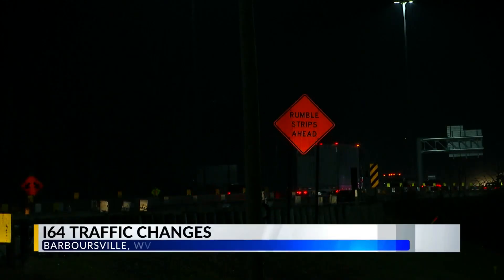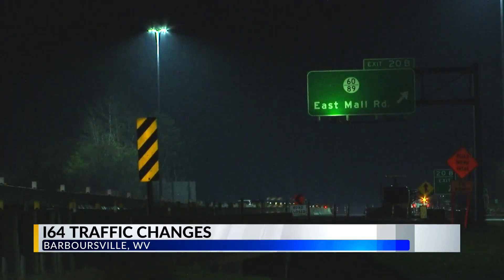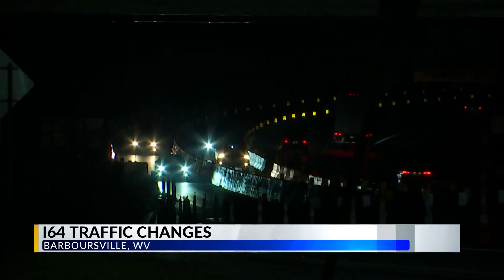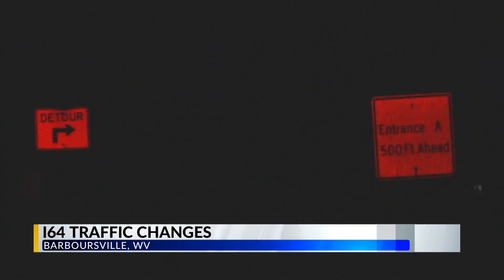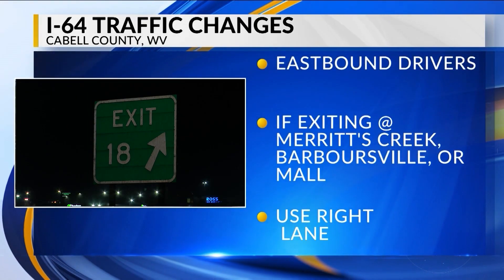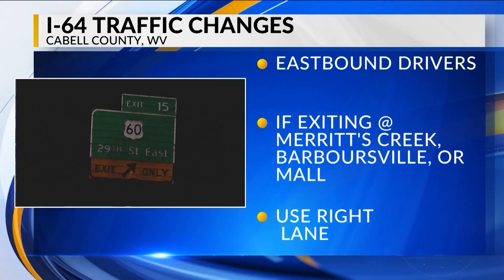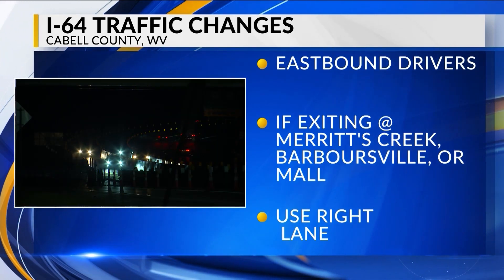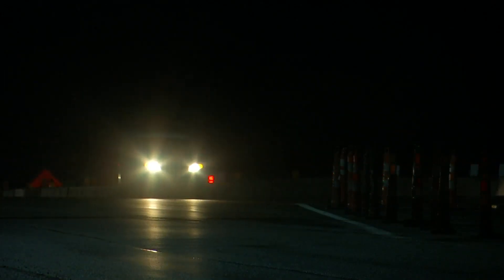Construction causes traffic changes on I64E in Cabell County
Traffic changes on I-64 in Cabell County are causing issues for drivers.